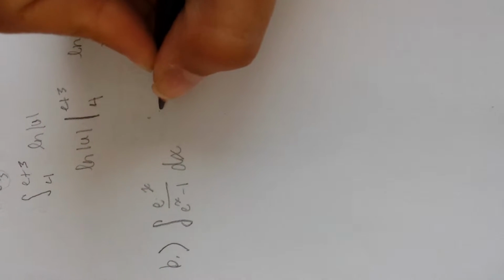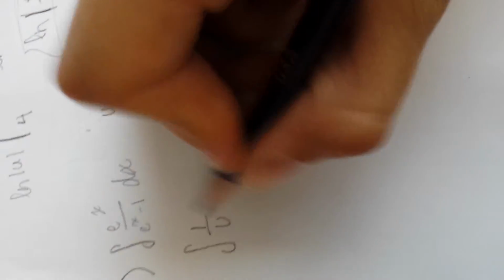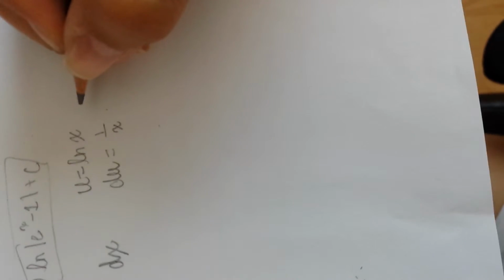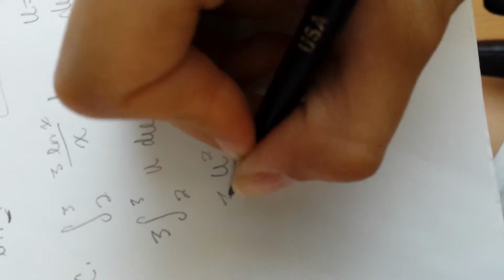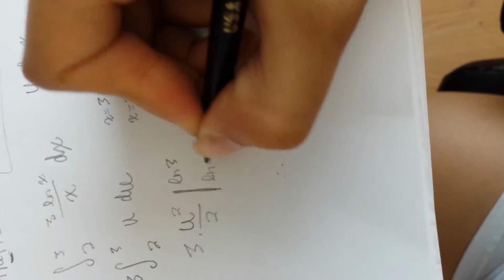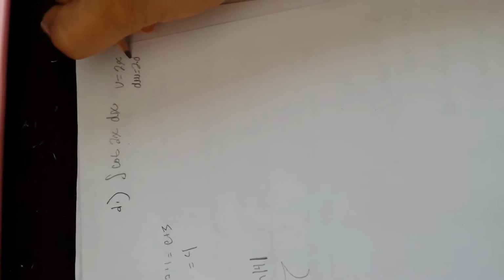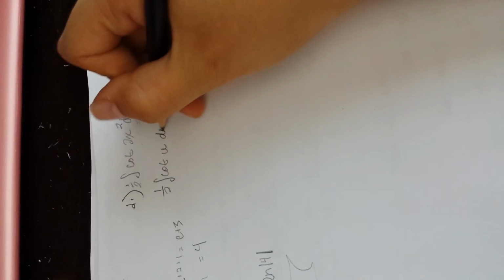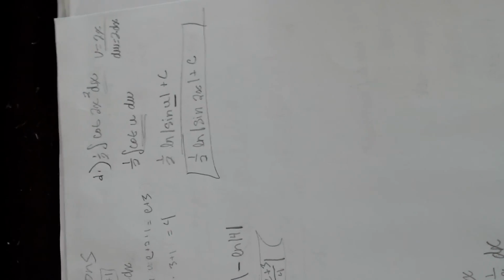5.1- 5.4 Test Corrections pt 2